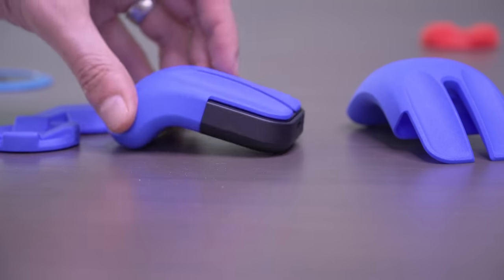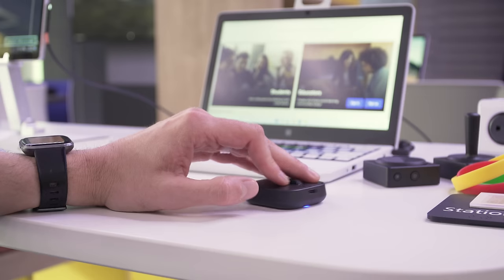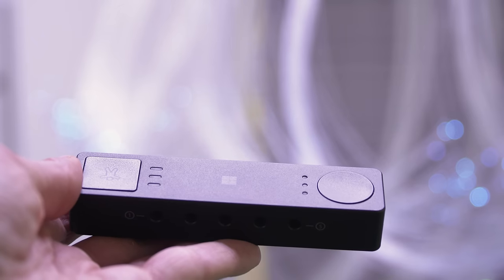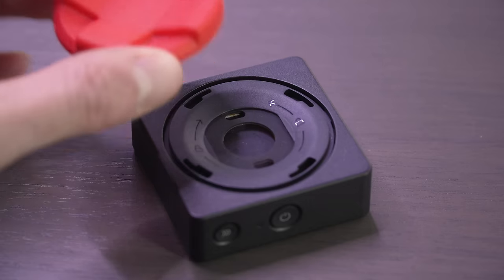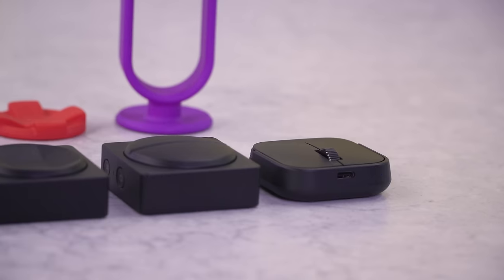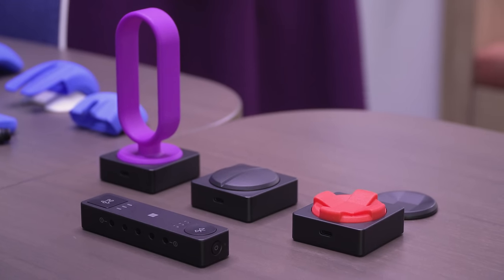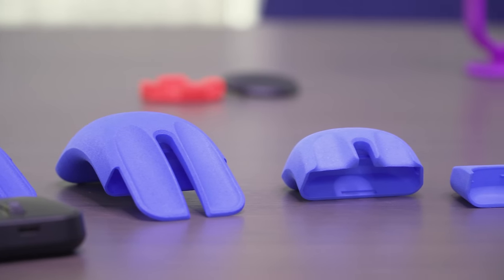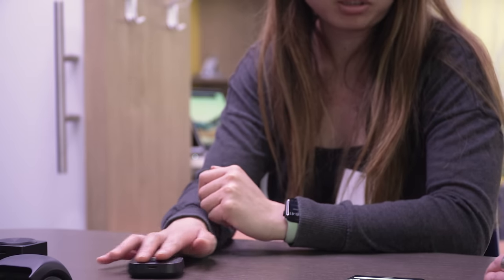Microsoft Adaptive Mouse kit hands-on: Inclusive & customizable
Microsoft has a good track record of accessible tech with the Xbox Adaptive controller, and it's now unveiled the adaptive mouse and button. And endlessly customizable kit designed for people with a wide range of disabilities or personal needs, and compatible with a host of 3D printable products. The button aims to assist with automating standard tasks, and could even be a handy macro switch for users without special needs.